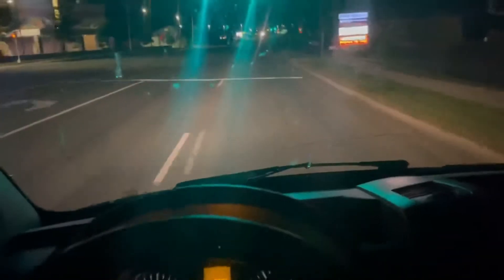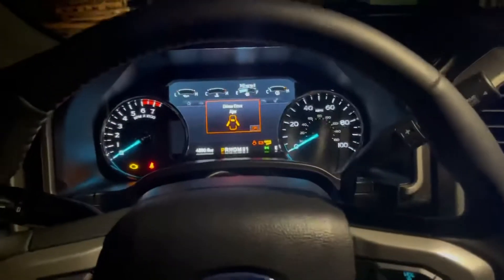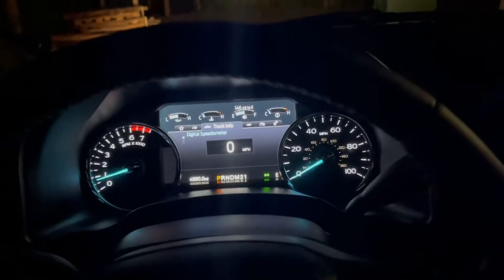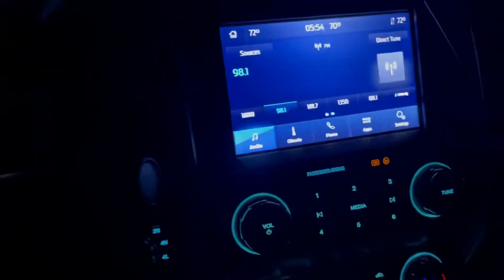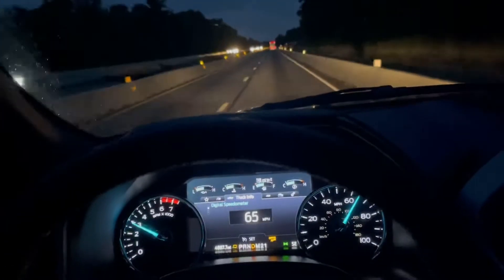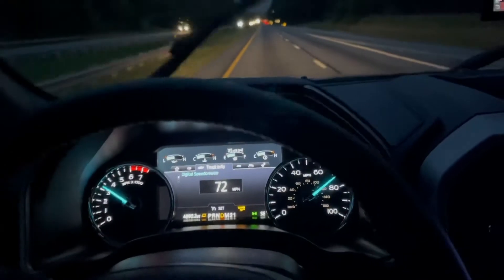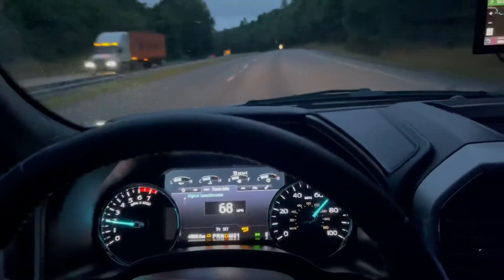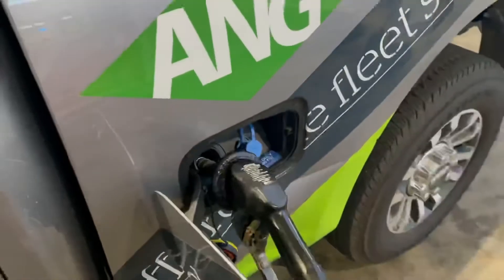2021 Ford F-250 Altech-Eco Bi-Fuel CNG With Ingevity Technology. Road Test. Towing 10,000lbs+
Road trip from NC-FL in a 2021 Ford F-250 lariat with an Altech-Eco Bi-Fuel CNG system combined with Ingevity Low Pressure System. Towing over 10,000lbs .

AltechEco.com

Ingevity.com